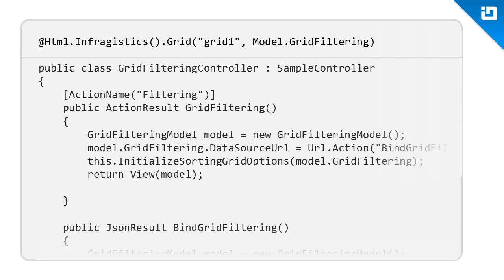Coding Approaches and Server Support [Fundamentals of Ignite UI]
Learn about the JavaScript-only as well as server side support available in Ignite UI.